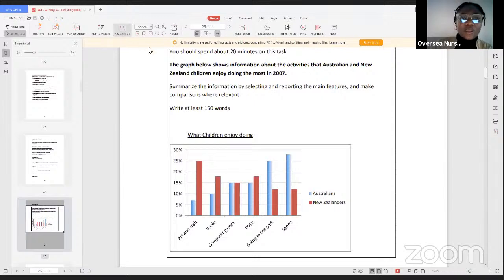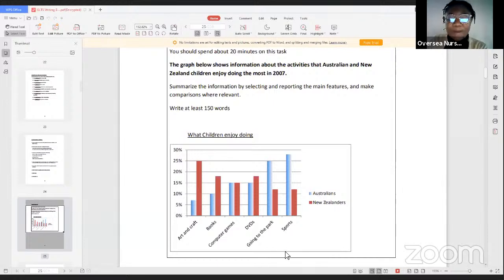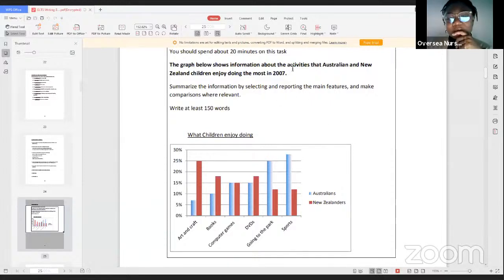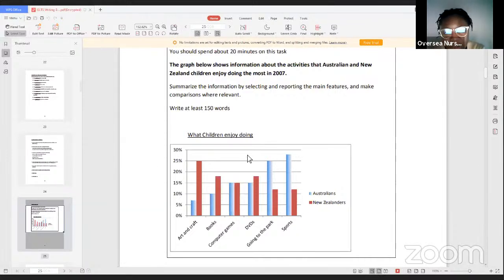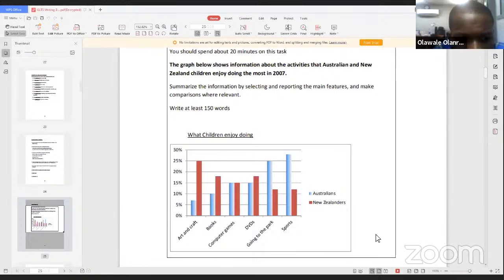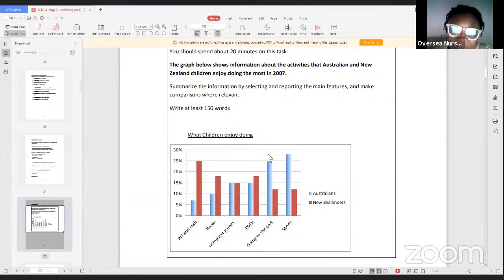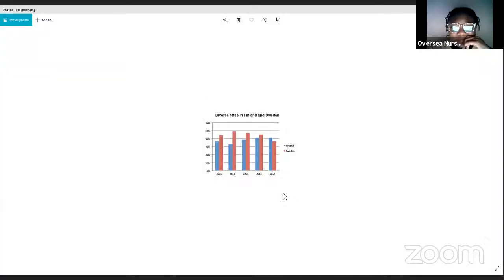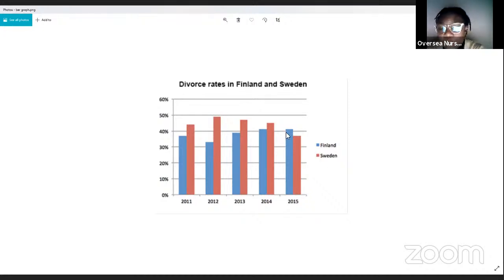IELTS Writing Task 1 class 5th December 2020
Hello,

My name is Joy Agagwu

I have gone through the journey of relocation from Nigeria to the United Kingdom as a Registered Nurse.

to continue providing Free IELTS classes online

Our  next FREE IELTS class will be on Thursday  from 8pm to 10pm Nigerian time.

The tutor will answer any of your IELTS academic questions in real time

For updates 👇🏿

Kind regards